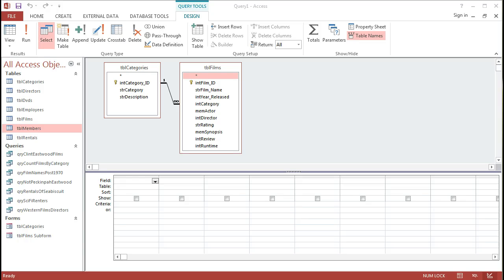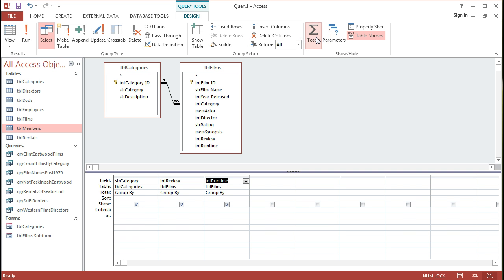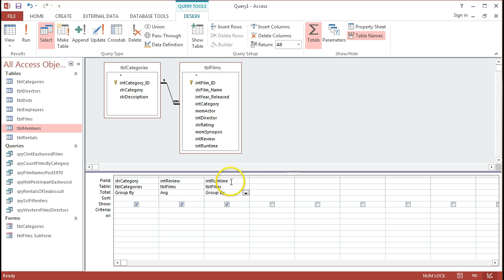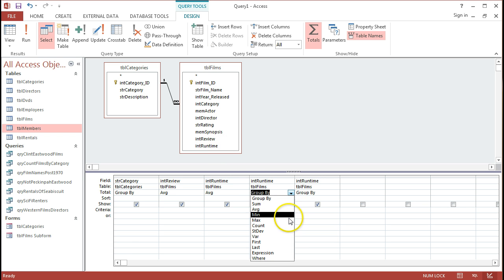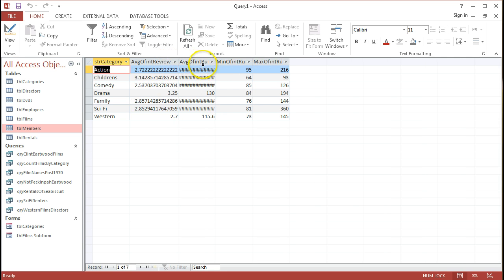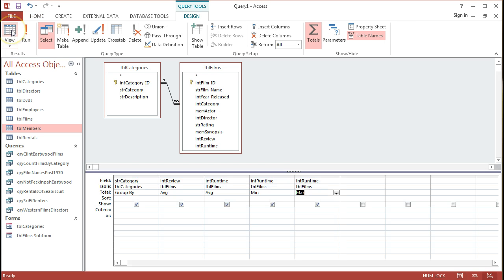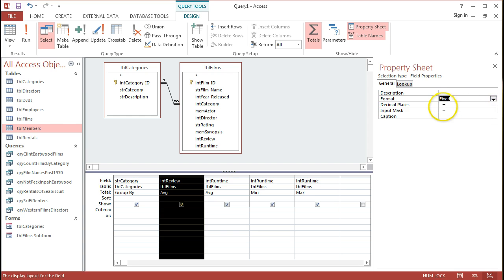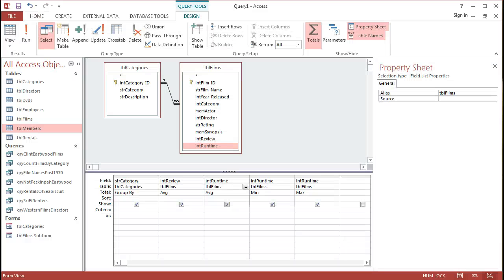Aggregate Queries in Access (Totals Queries)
Totals (aka aggregate) queries in access allow not only the count function but many more including sum, average, min and max and even standard deviation and variance.
You can perform different totals on the same field over and over again. This allows the query designer to provide highly useful queries for their clients or team to be reused.